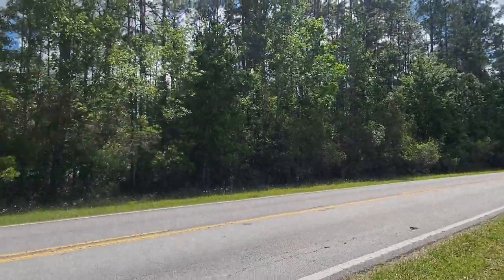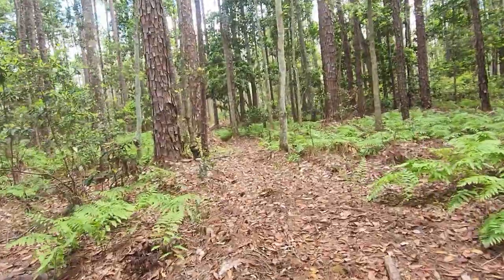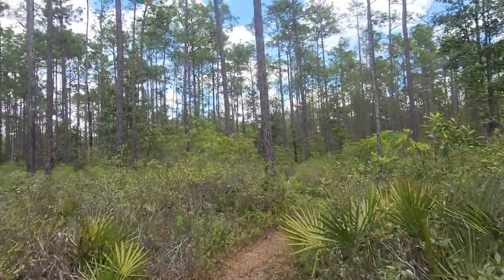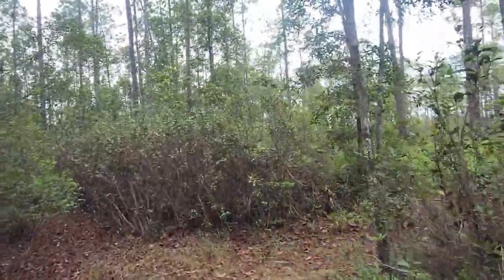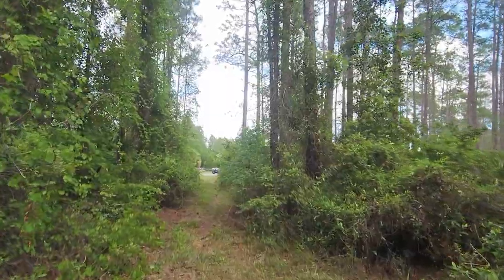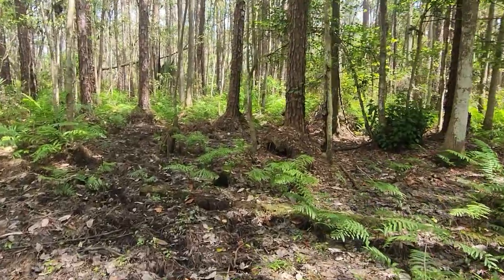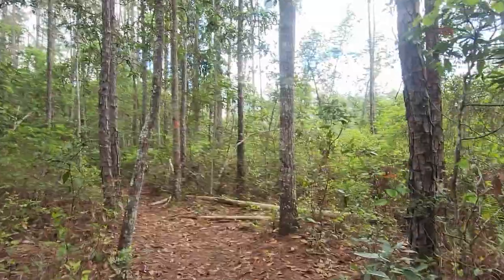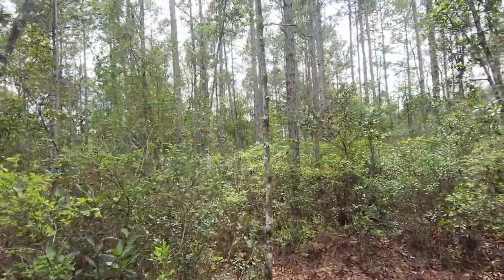Florida Trail Hike from SE Hwy 314 to SR 40 in Silver Springs Florida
Address: SE Hwy 314, Silver Springs, FL
Fees: Free
Restrooms: No, Available and Marshall Swamp Trailhead parking area about 1 mile away
Land manager: US Forest Service

Leashed dogs welcome but may be eaten. Bicycles impossible. This section of the Florida Trail is only hikable during the dry season in Central Florida. Even then, sometimes trail crews can't or don't cut it in until later in the dry season than most other sections of the Florida trail. This is a very dense section of the trail and bear spray is recommended. If you keep going you are in the Ocala National Forest.

NOTE: The Marshall Swamp SE Hwy 314 parking lot is about 1 mile from the trailhead.

What is the phone number for Greenway & Trails Office?

Where is Greenway & Trails Office located?
Greenway & Trails Office is located at 8282 SE Hwy 314, Ocala, FL 34470